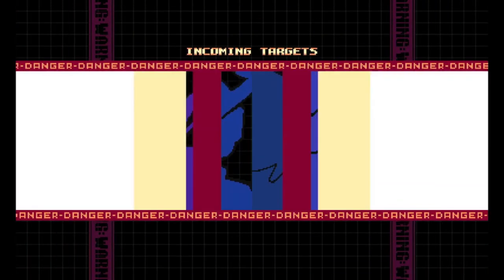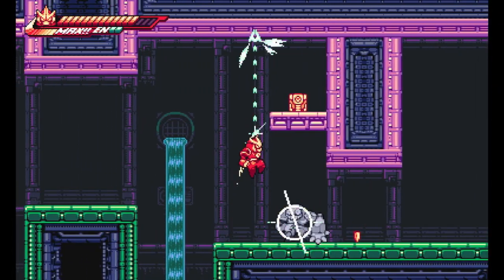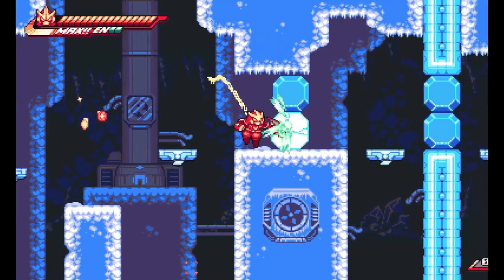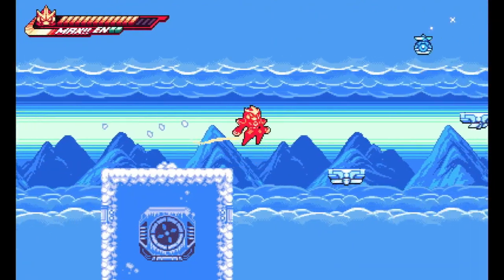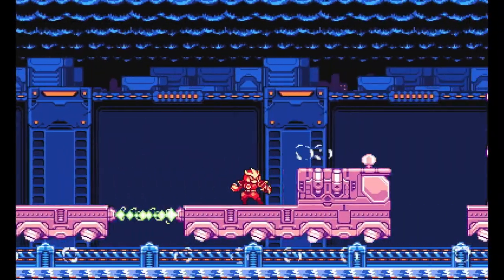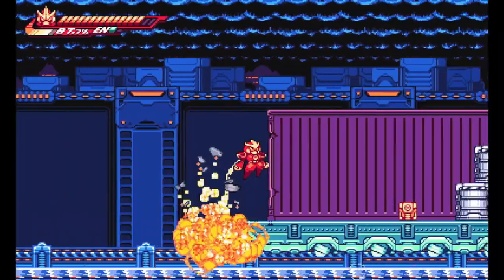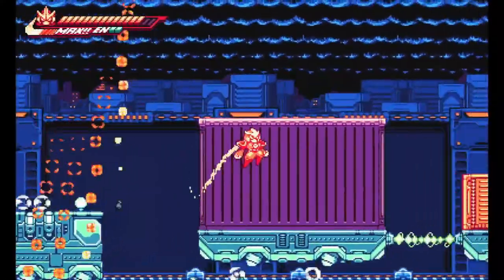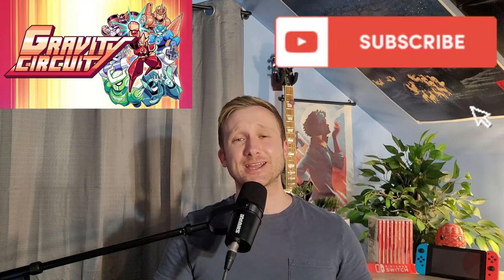A MUST Play Mega Man X Inspired Indie | Gravity Circuit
Gravity Circuit takes the best aspects from the 16 bit era, and adds their own spin to this beloved genre, in creating a super fun, unique platformer. But is this something that you should check out? Let's find out in today's video.